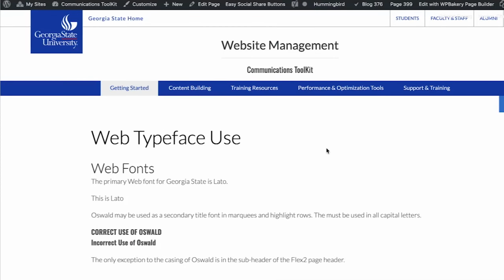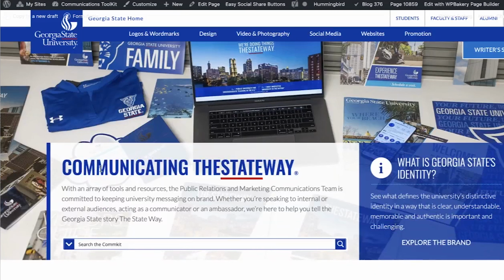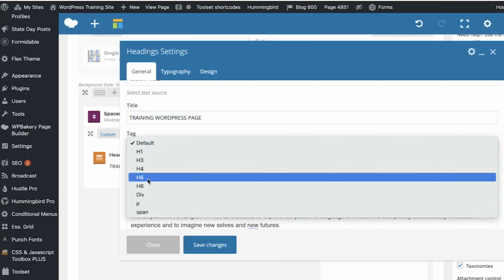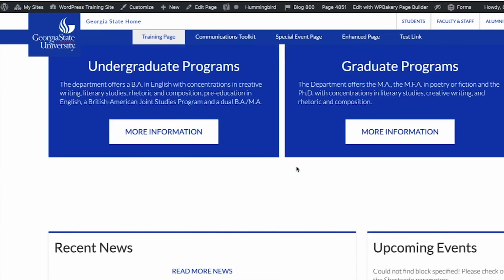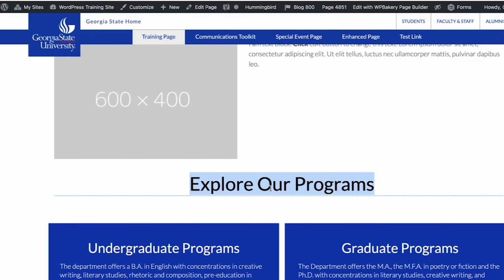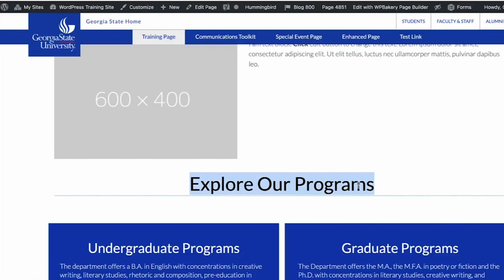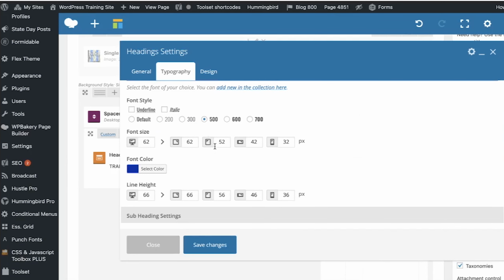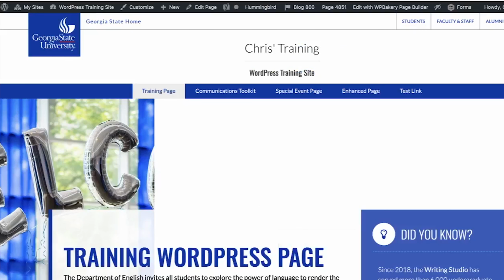WordPress Training - Proper Use of Headings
Teaching you the proper use of headings on your GSU PRMC webpages.